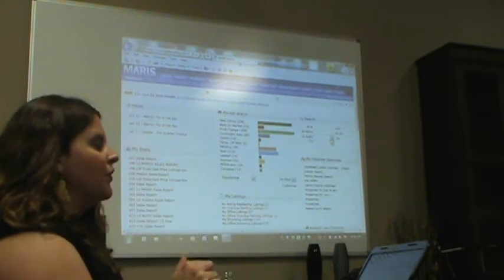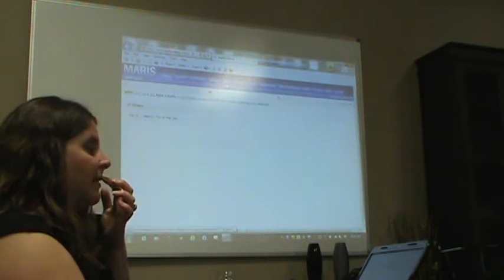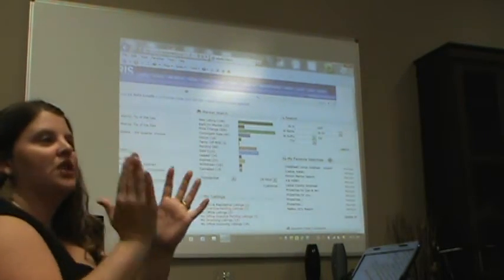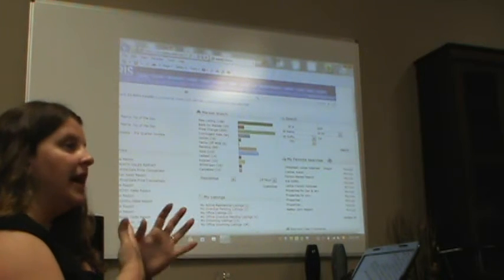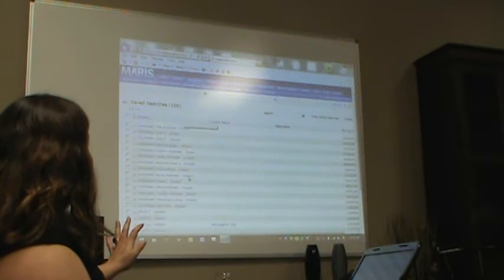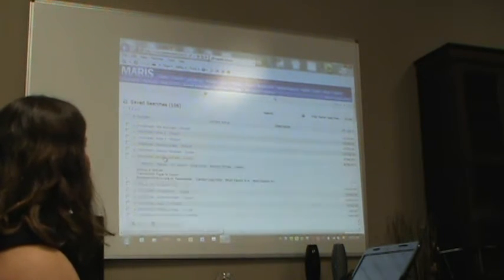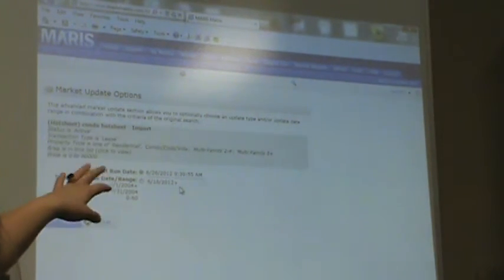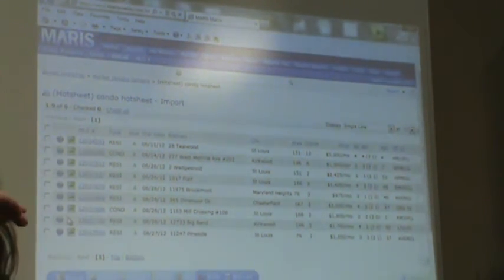Katie Otto part 2 Keller Williams Realty West MATRIX training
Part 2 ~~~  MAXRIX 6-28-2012